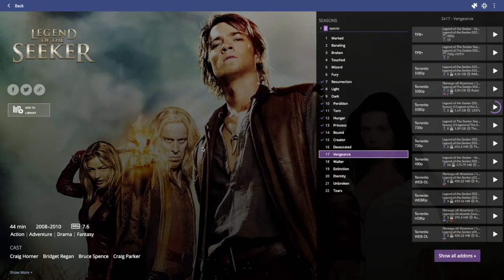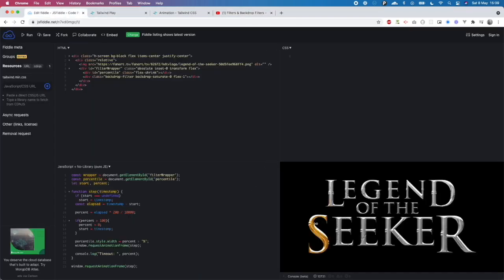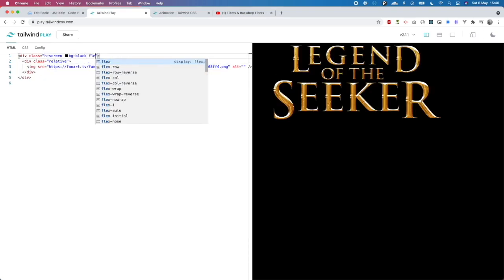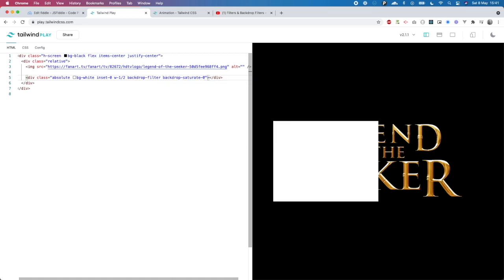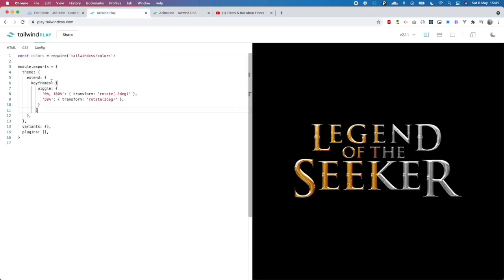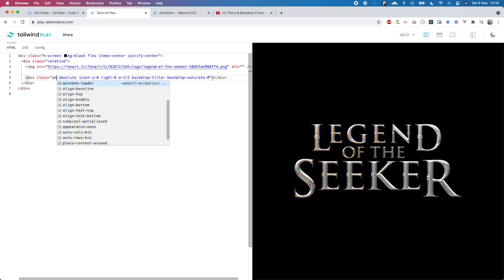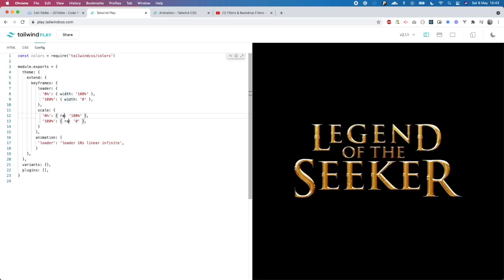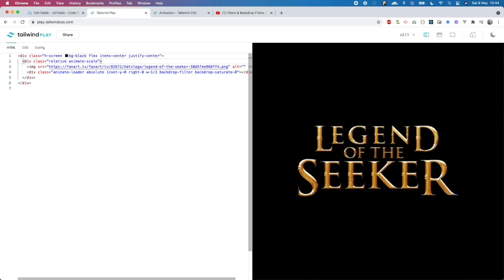Streamio style Loader using backdrop filter and tailwind css